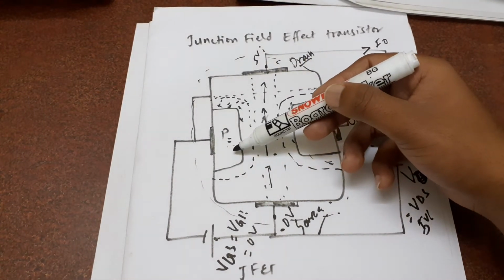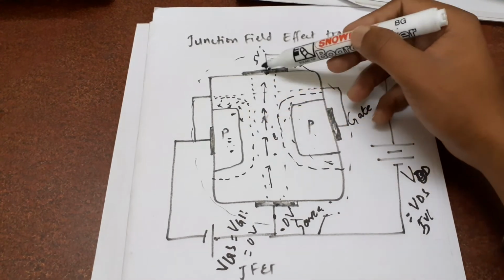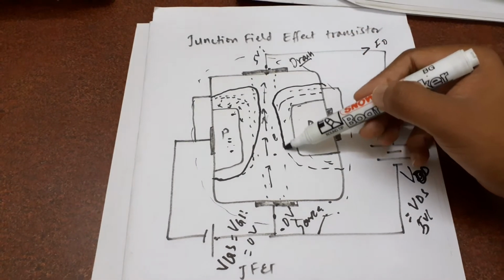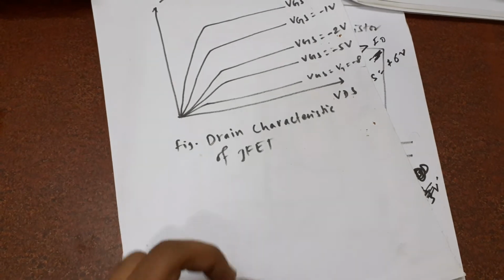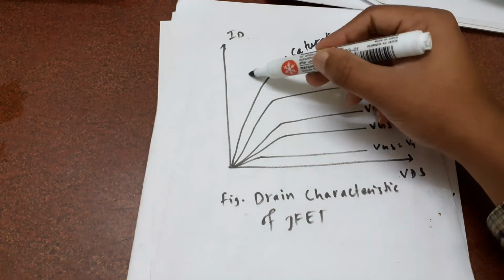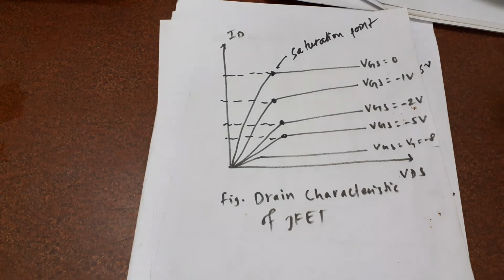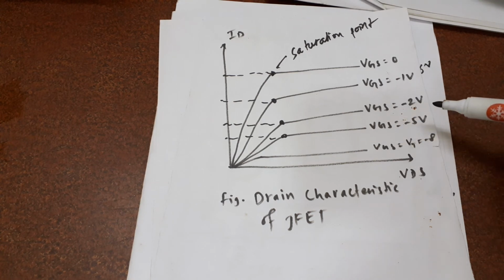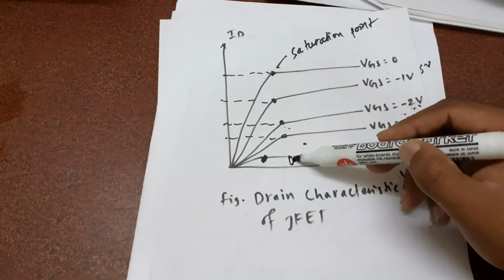Junction Field effect transistor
JFET and its  working principle